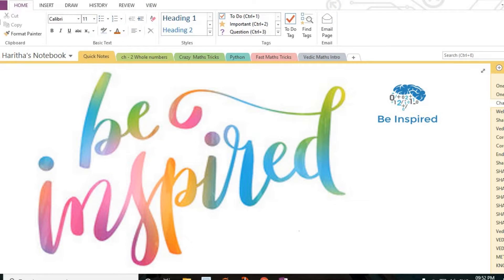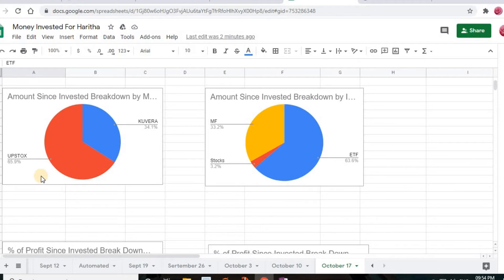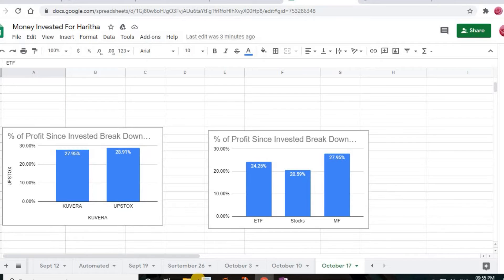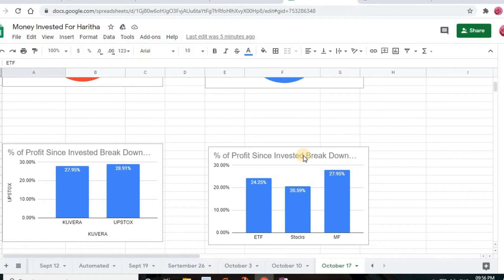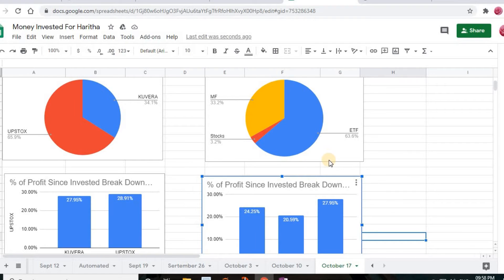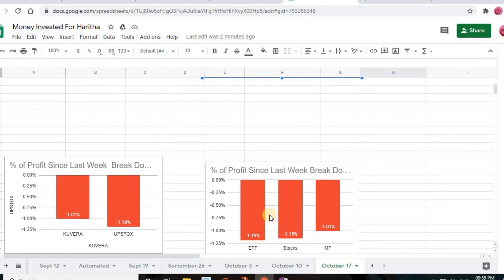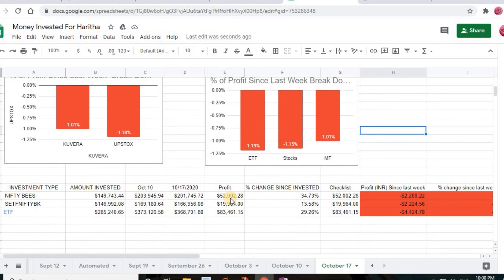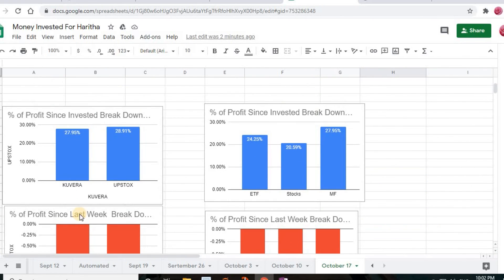Retirement Portfolio Analysis October 17